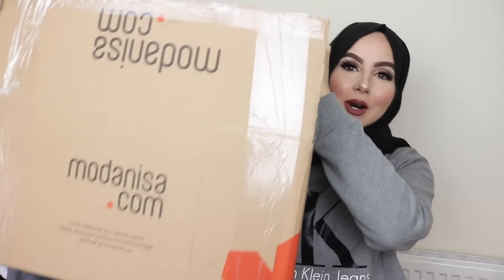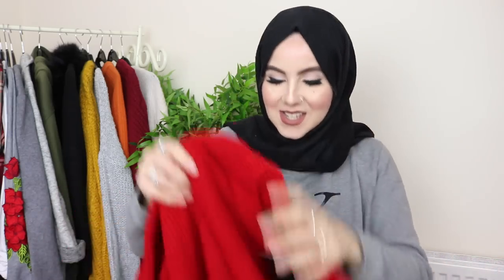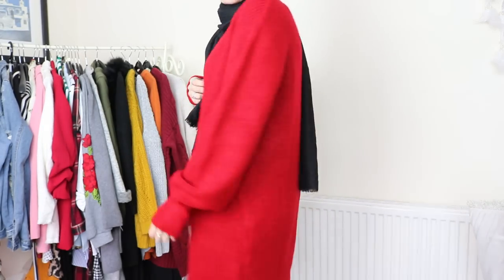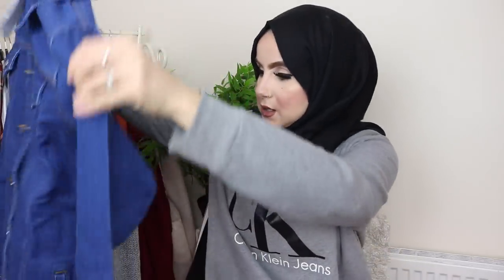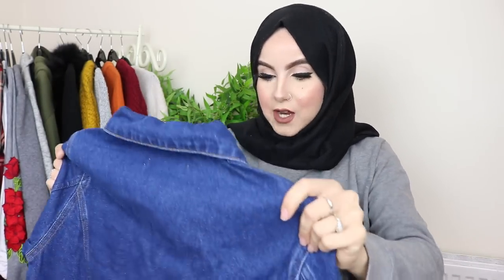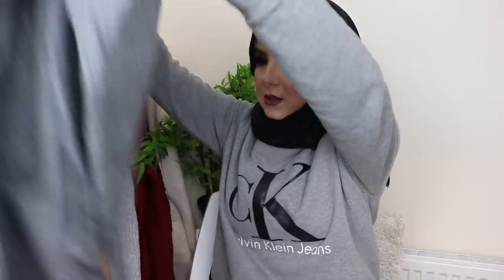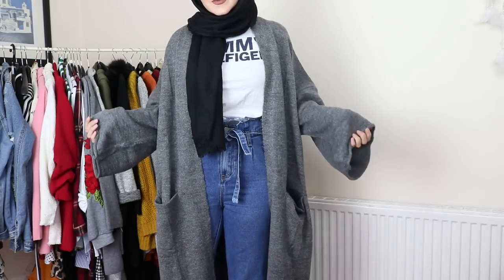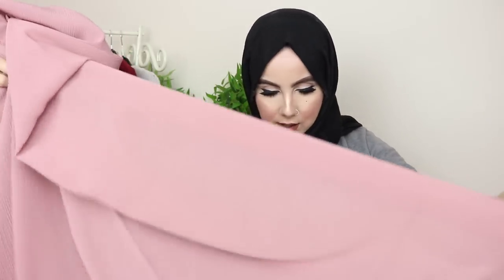MODANISA MODEST FASHION REVIEW & TRY-ON HAUL! | Amina Chebbi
TODAY'S VIDEO IS A MODANISA TRY ON HAUL , THIS IS A FIRST IMPRESSION REVIEW , AS I HAVE NEVER TRIED OR BOUGHT ANYTHING FROM MODANISA ...SO THIS WAS A FIRST!

WANT TO JOIN THE HERBALIFE FAMILY!x